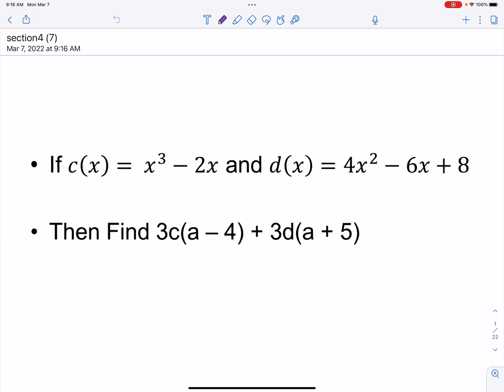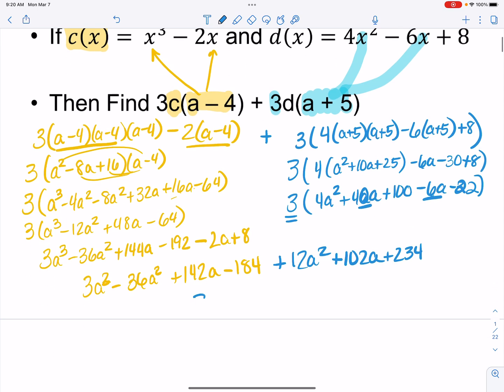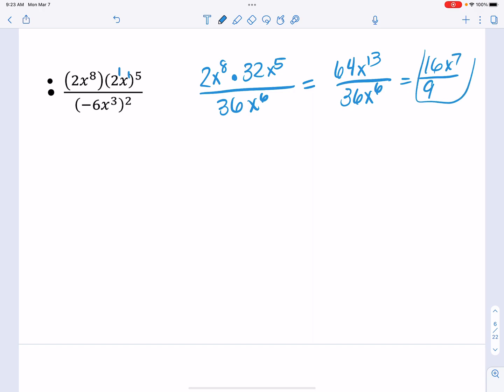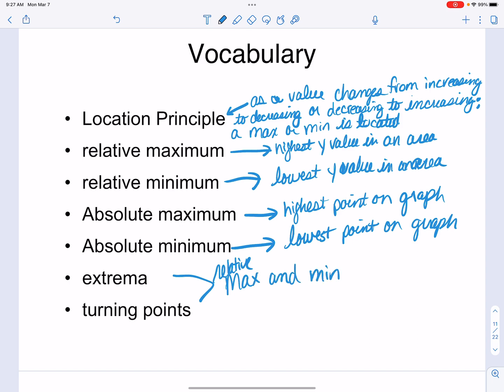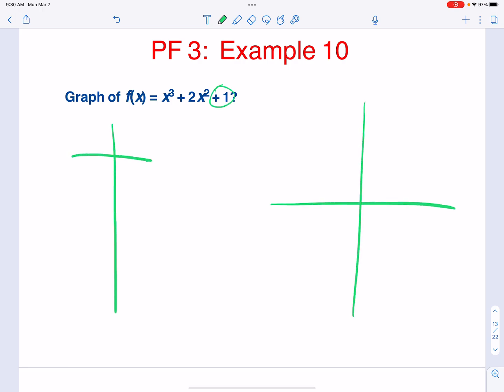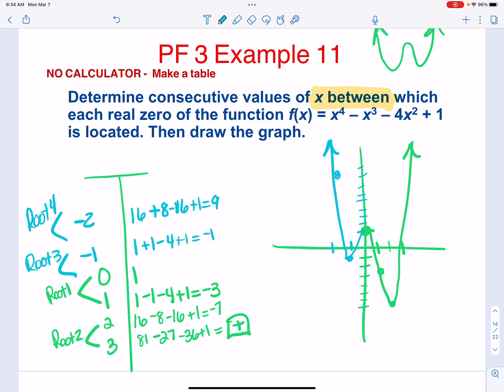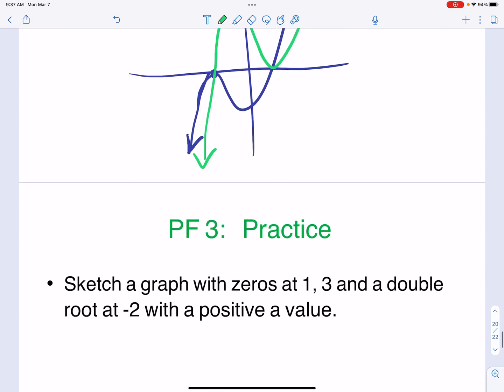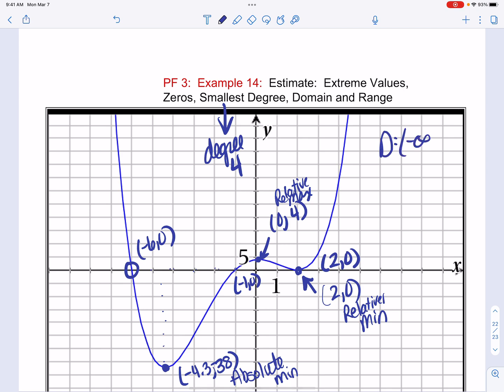Alg2H_Unit5_Section4